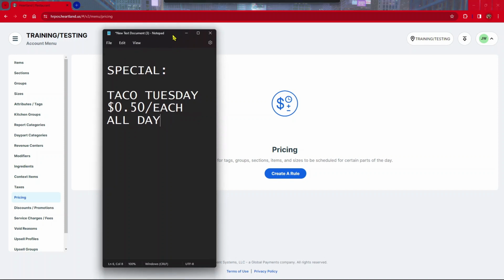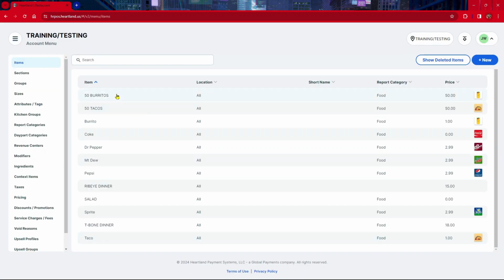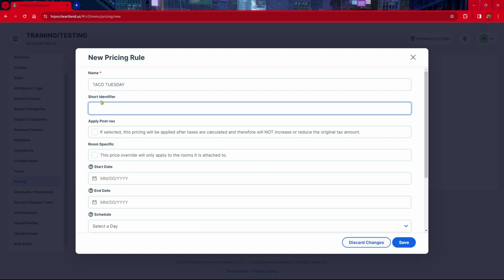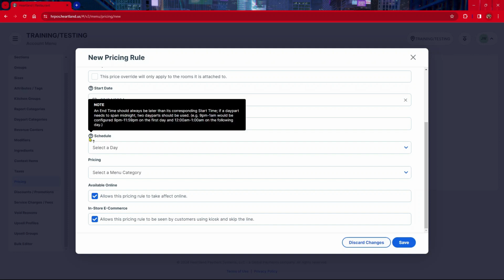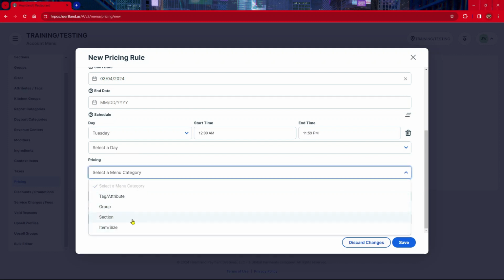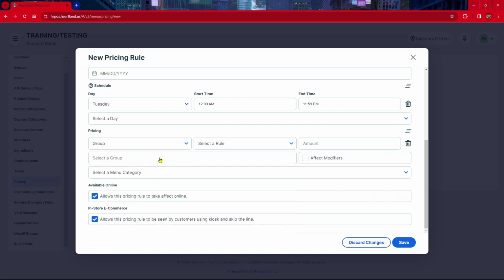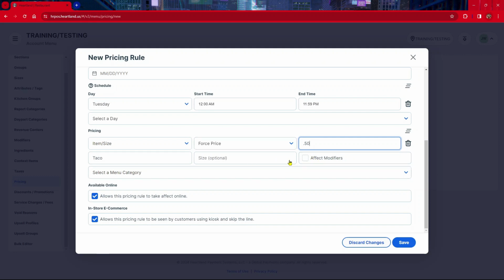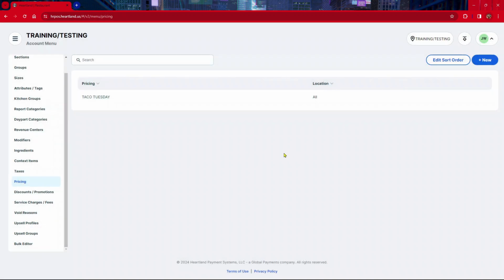DAILY SPECIALS, HAPPY HOUR, AUTOMATIC PRICING - HEARTLAND RESTAURANT POINT OF SALE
THIS TUTORIAL / TRAINING IS ON HOW TO SETUP THINGS LIKE HAPPY HOURS OR DAILY SPECIALS (AUTOMATIC PRICING) ON HEARTLAND RESTAURANT POS